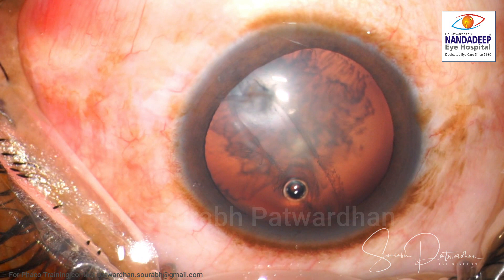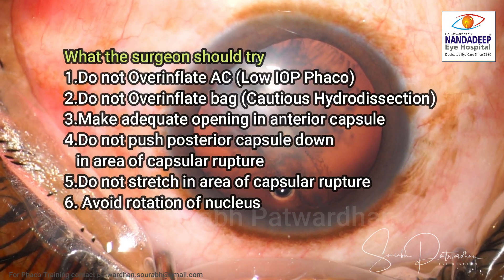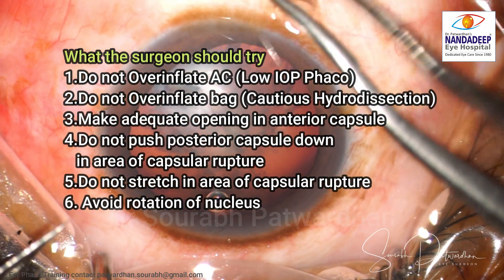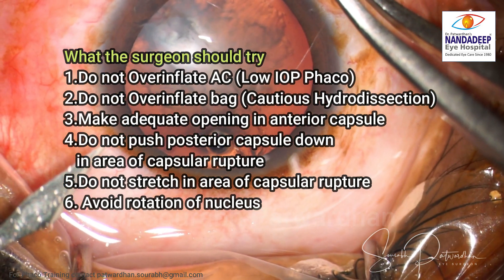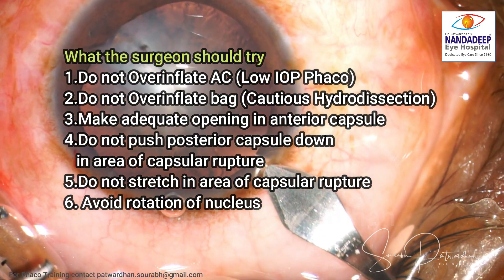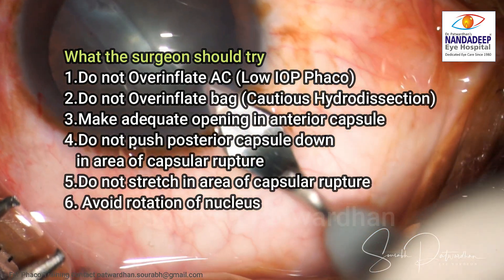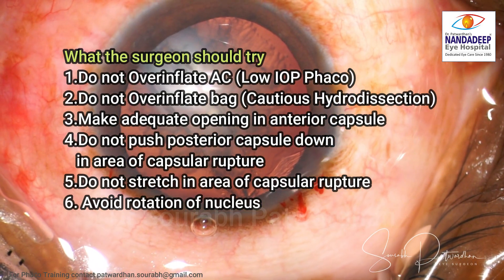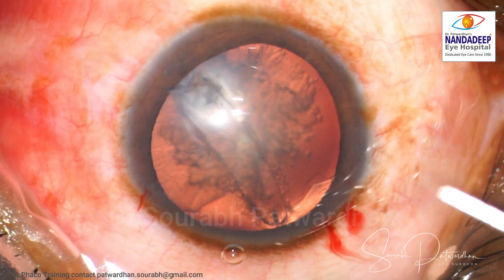Anterior capsule rupture- Thinking process Dr Sourabh Patwardhan